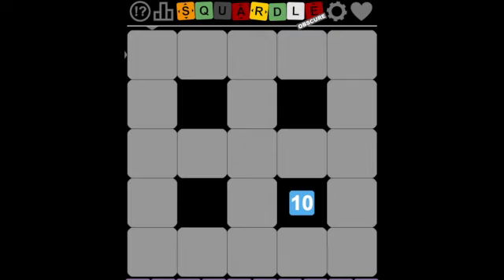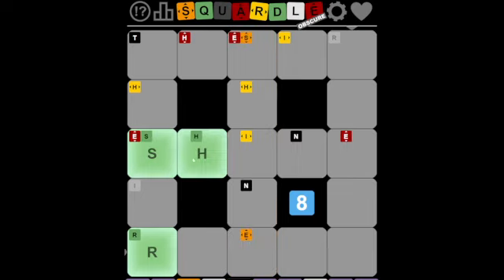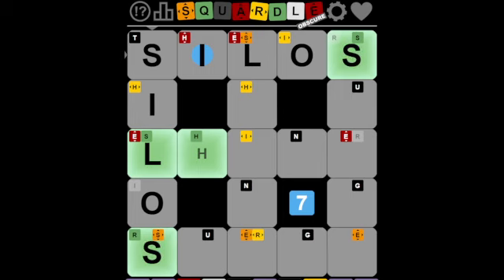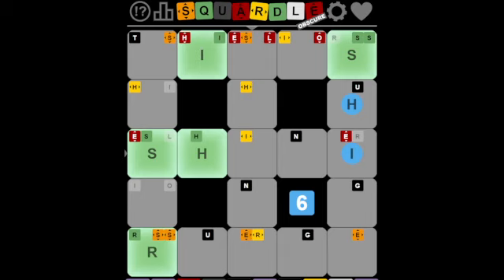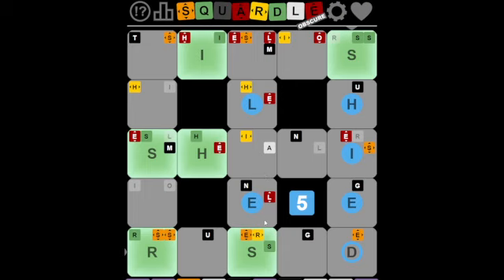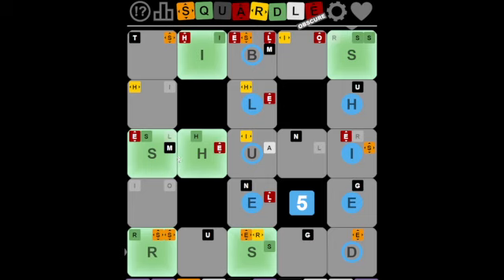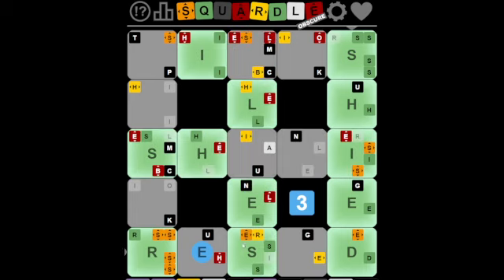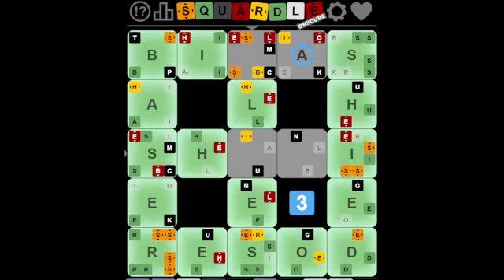Obscure Squardle 1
My name is Adriaan Lausberg.

In this video, I am solving an Obscure Squardle.